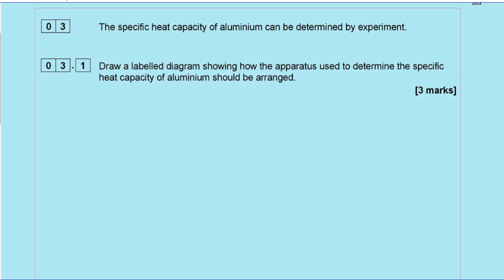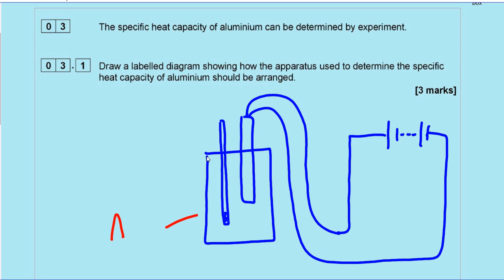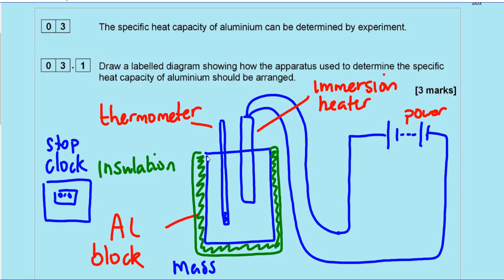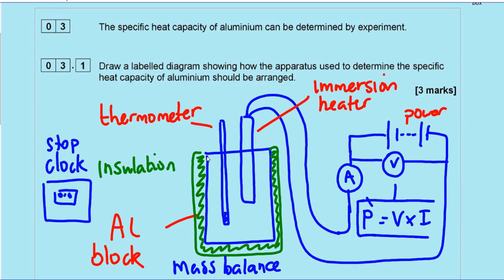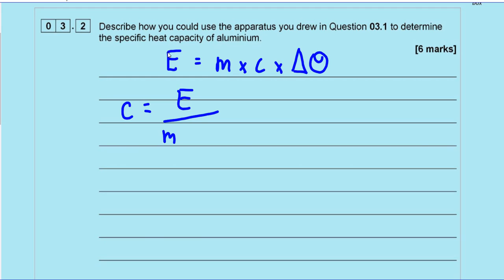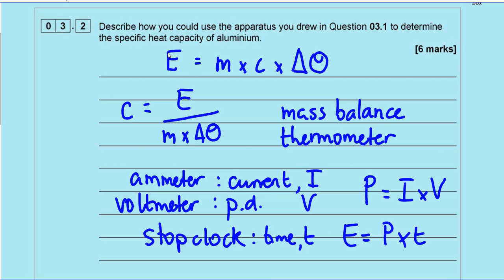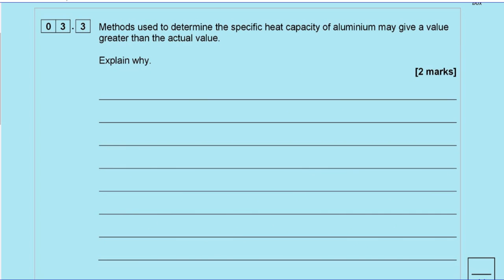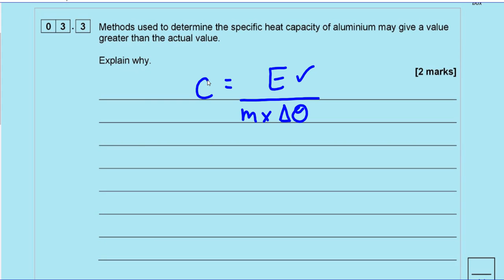Year 10 Triple Physics Mock July 2018 - Q3